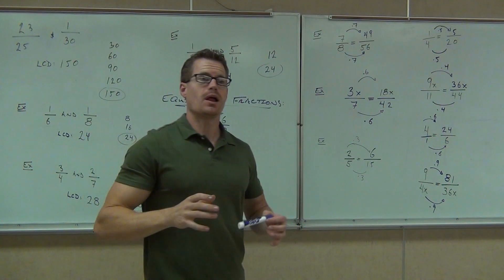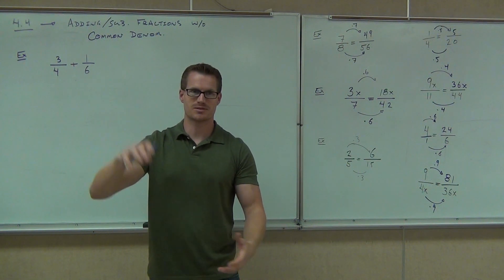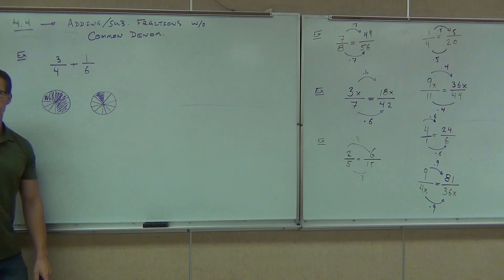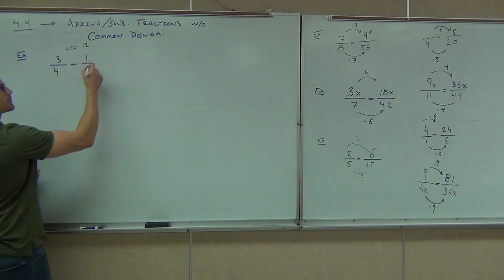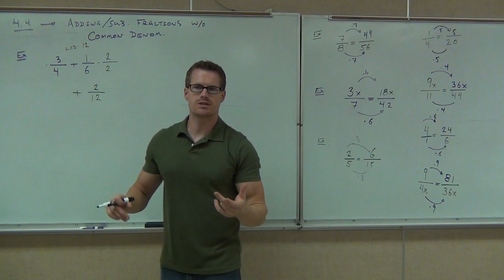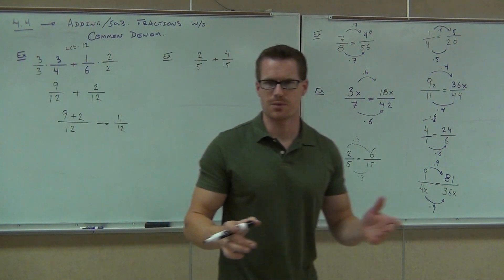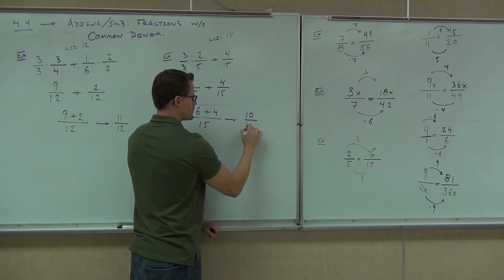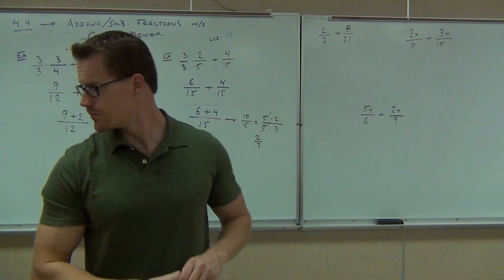Prealgebra Lecture 4.5 Part 1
Prealgebra Lecture 4.5 Part 1:  Adding and Subtracting Fractions When the Fractions do Not Initially Have a Common Denominator.